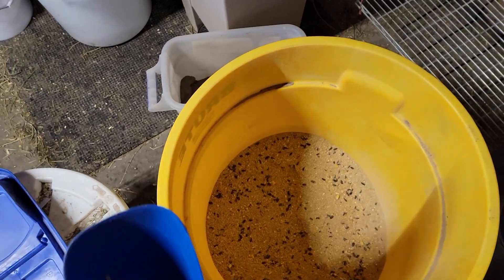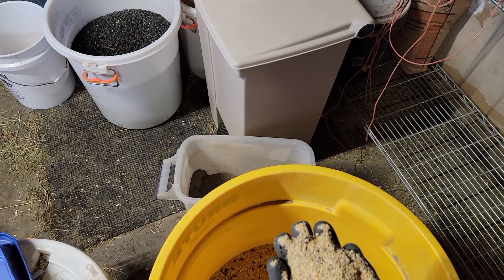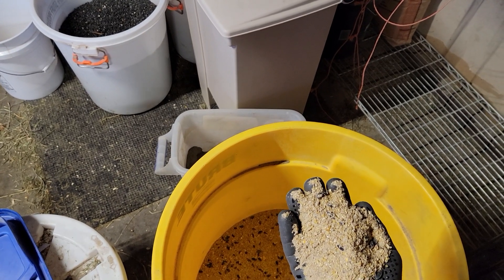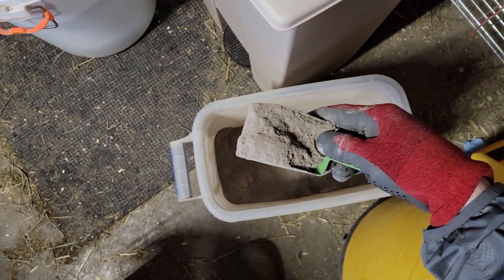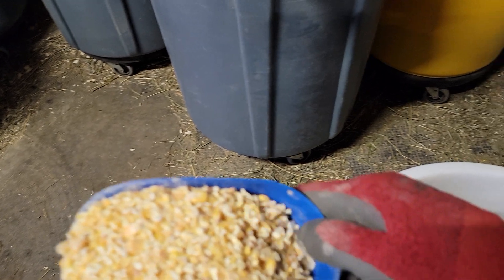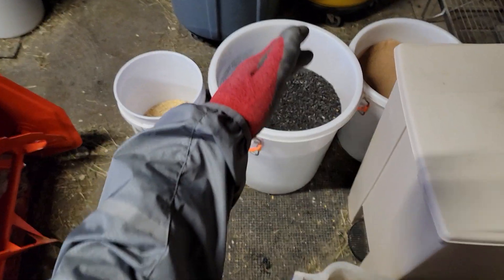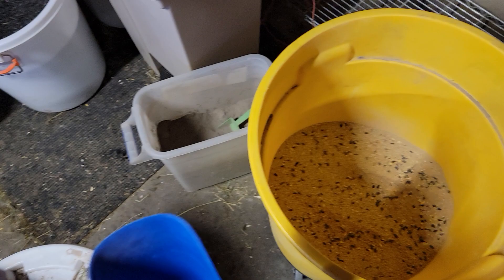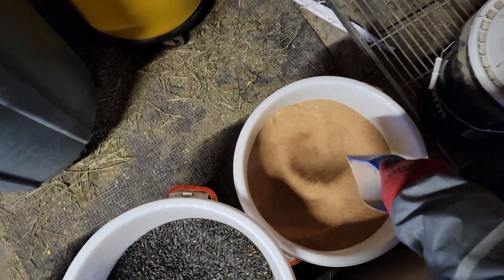What we feed our chickens in upper midwest.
We changed our feed and production went way up.  Here is our mixture:
50 lbs of your favorite pellet or mash feed
6 cups of black oil sunflower seeds
6 cups of cracked corn (more so for winter feeding)
4 cups of whole oats
4 cups of brewers yeast
1.5 cups of Diatomaceous Earth